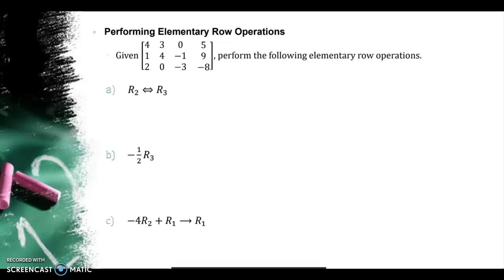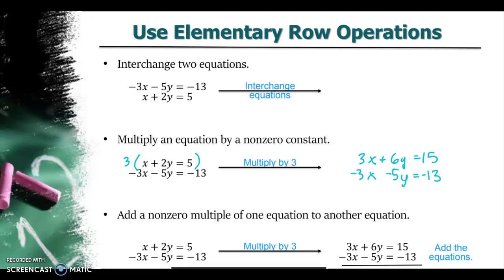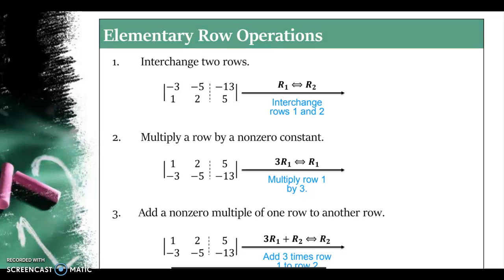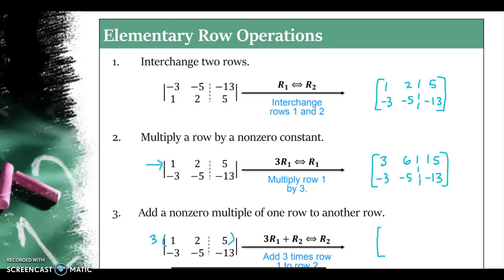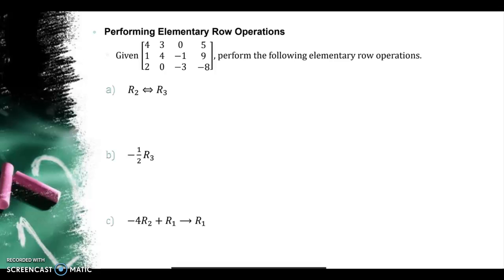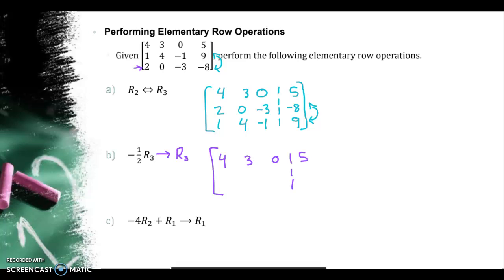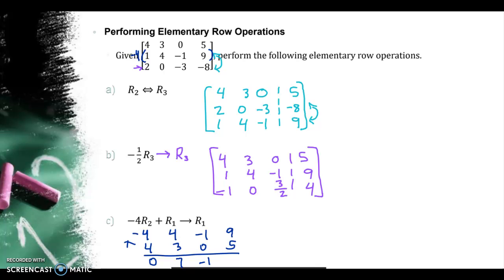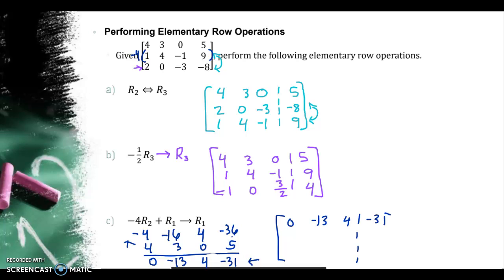Introduction to performing elementary row operations